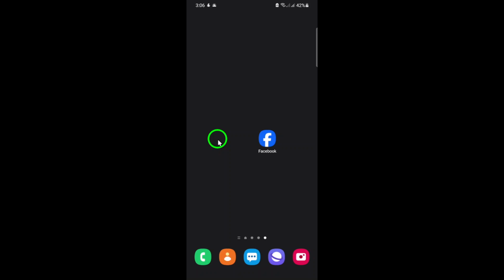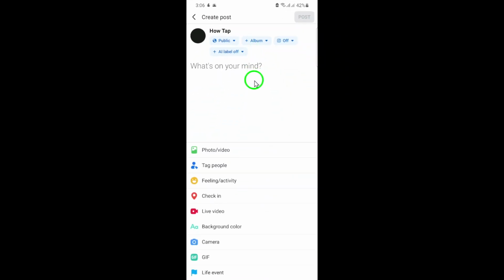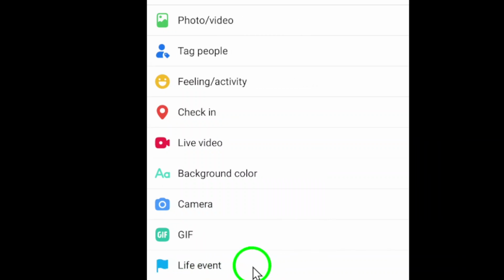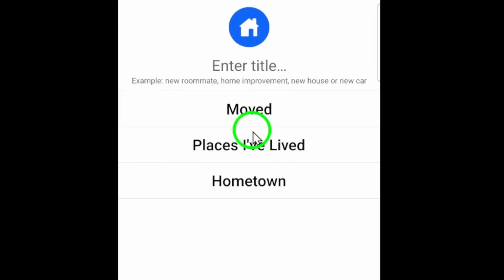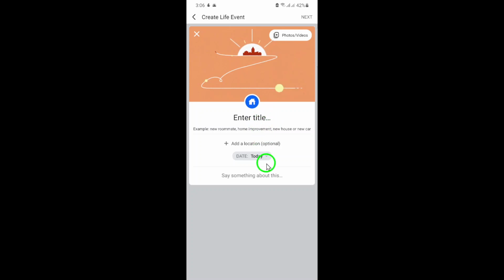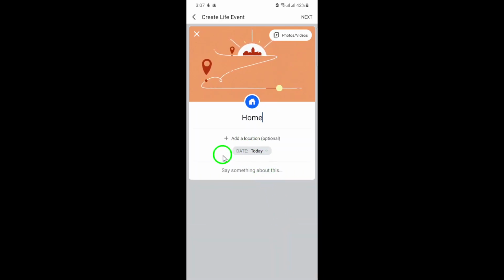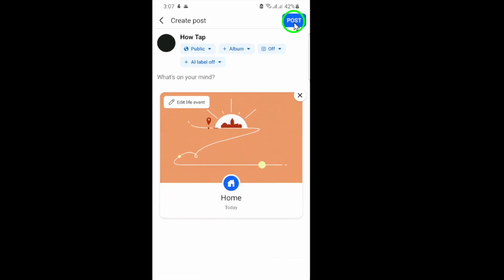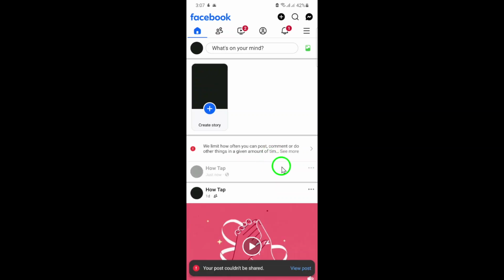How To Add Placed I've lived Life Event Post On Facebook Post (Updated)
Learn how to add a "Places I've Lived" Life Event post on Facebook with this quick and easy tutorial. This updated guide will show you the step-by-step process to share your living experiences with friends and family on the platform.

1. Open Facebook App

2. Tap on the "What's on your mind"

3. Scroll to select "Life Events" section

4. Tap on "Home and living"

5. Choose the option "Places I've Lived"

6. Fill in the Details & tap on next

7. Tap on "Post"

Timeline:
00:00 Start
00:12 How to do it
01:05 End